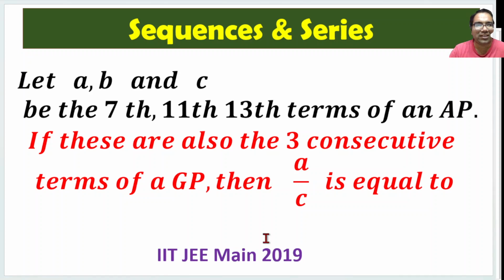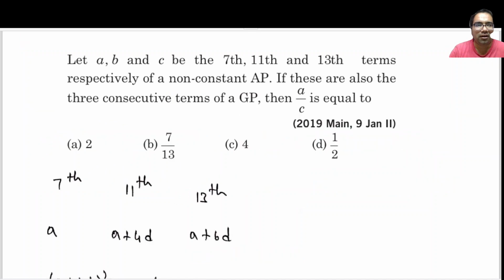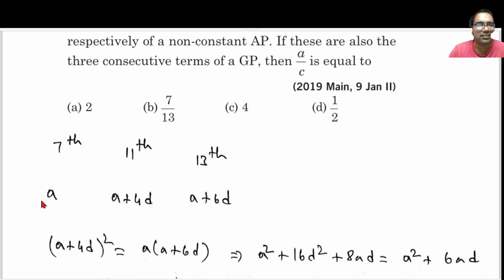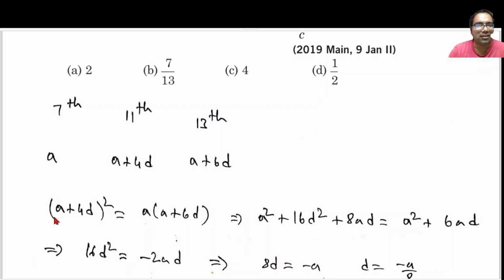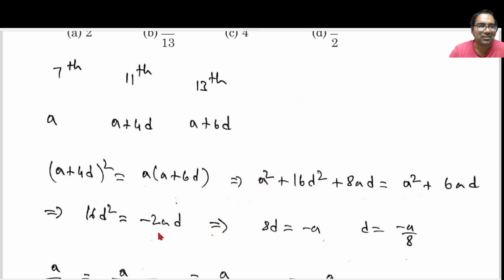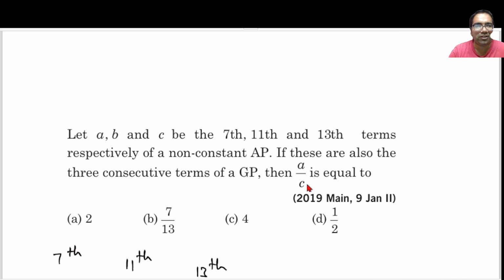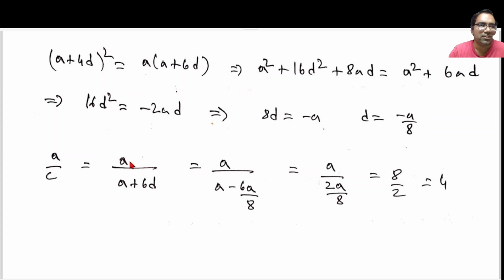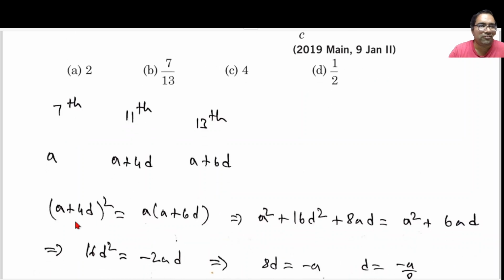🌸𝟕𝒕𝒉, 𝟏𝟏𝒕𝒉 𝟏𝟑𝒕𝒉 𝒕𝒆𝒓𝒎𝒔 𝒐𝒇 𝒂𝒏 𝑨𝑷 are 𝟑 𝒄𝒐𝒏𝒔𝒆𝒄𝒖𝒕𝒊𝒗𝒆 𝒕𝒆𝒓𝒎𝒔 𝒐𝒇 𝒂 𝑮𝑷, IIT JEE Previous Year Questions